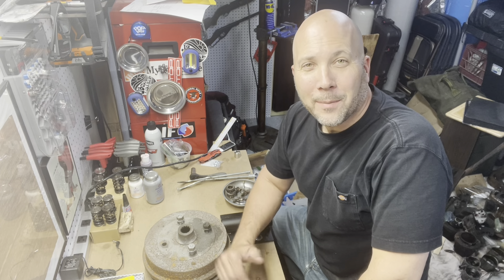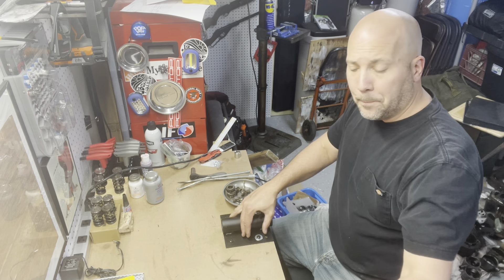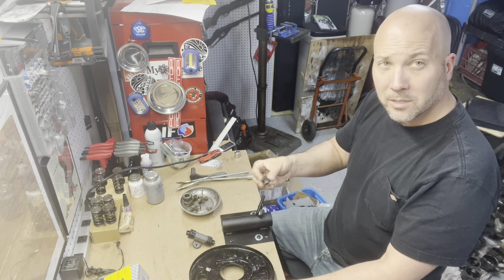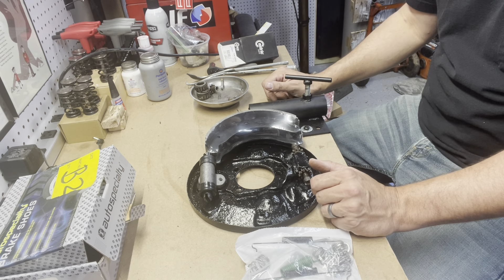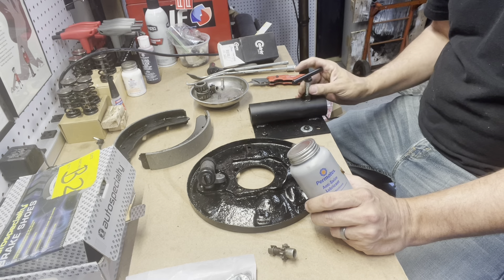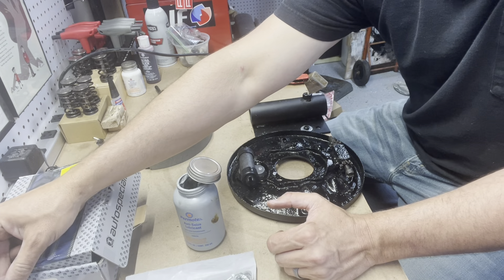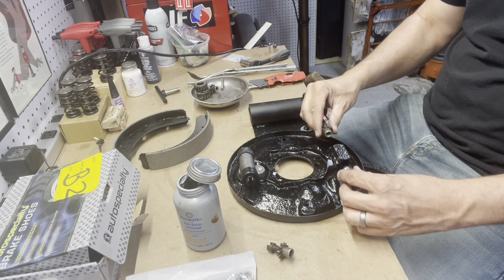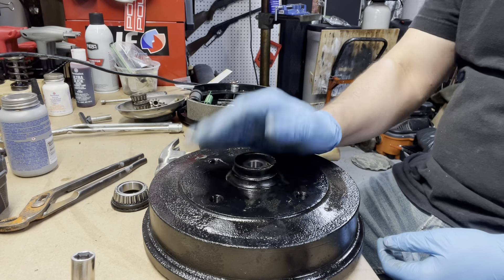VW Beetle Front Drum Brake Rebuild (E31)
Today we rebuild the front drum brakes from a VW Beetle.  It’s easy with some simple hand tools!!!